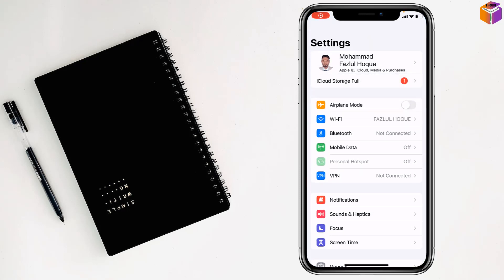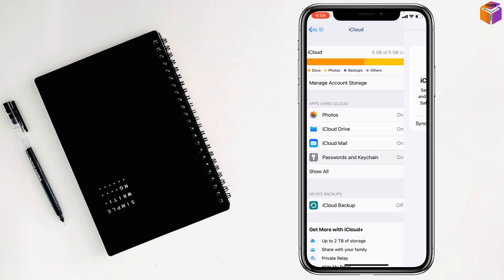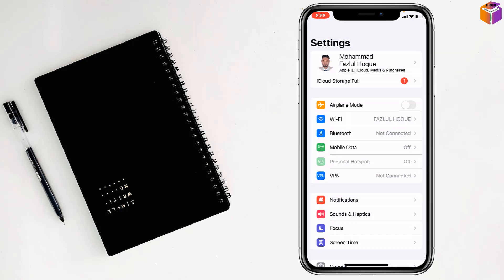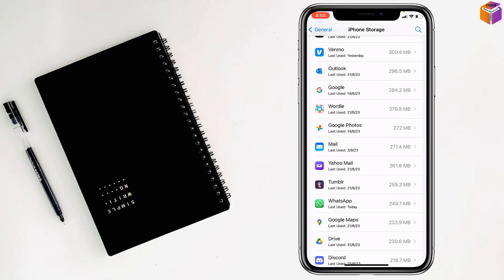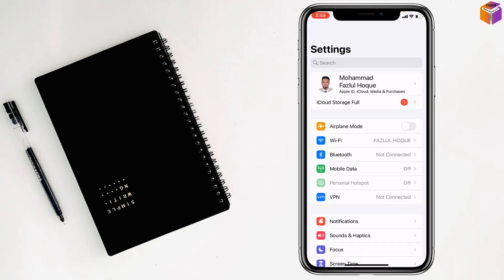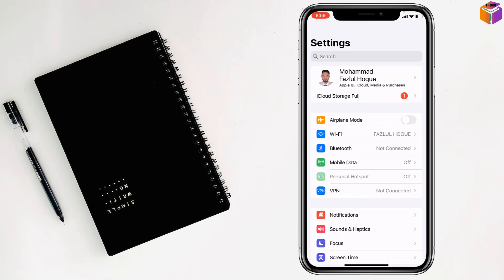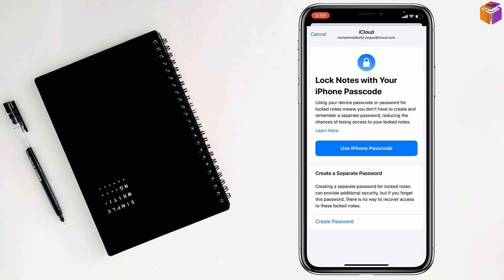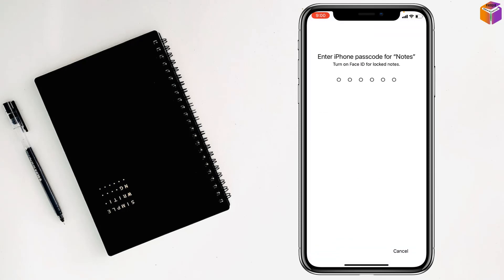How to solve Face ID not working for notes app on iPhone 2023 | F HOQUE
Troubleshooting Face ID Issues with the Notes App on iPhone. Fixing Face ID Problems for the Notes App on iPhone. Notes App Face ID Not Working? Here's the Solution. Solving Face ID Errors in the iPhone Notes App. Quick Fixes for Face ID Not Recognizing in Notes App on iPhone. Is Face ID not cooperating when you try to access your Notes app on iPhone? Don't worry; we've got you covered! In this comprehensive guide, we'll walk you through troubleshooting steps to resolve Face ID issues specifically related to the Notes app. Whether you're facing recognition errors or looking to ensure secure access, we'll help you get your Face ID working seamlessly with the Notes app. Say goodbye to authentication problems and hello to effortless access to your notes!

From
F HOQUE.